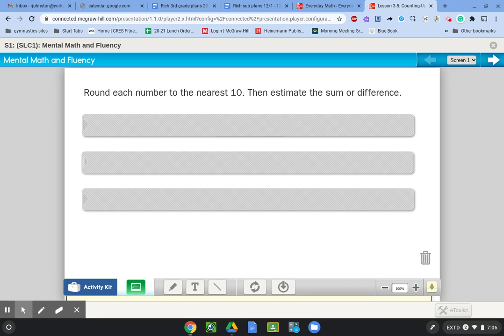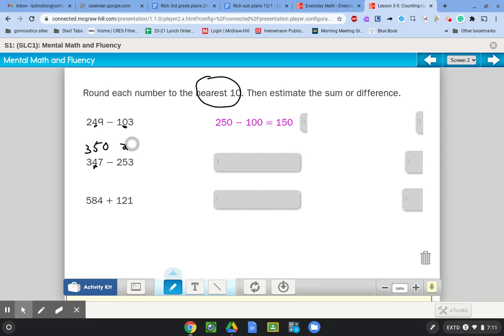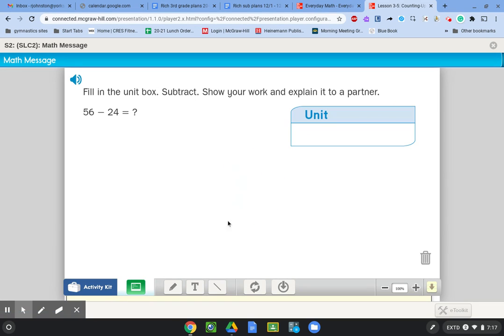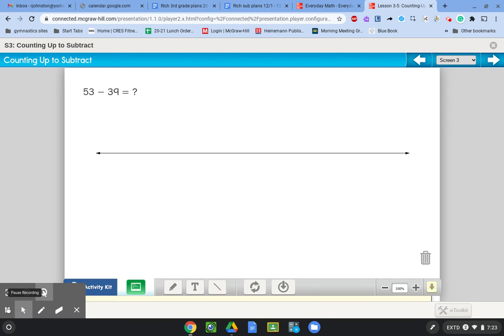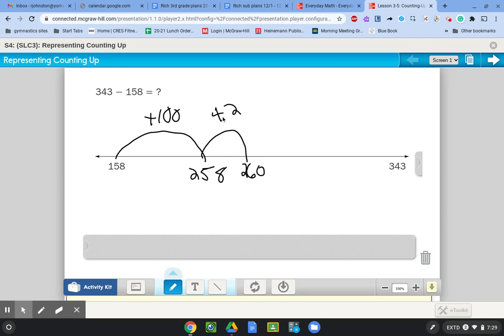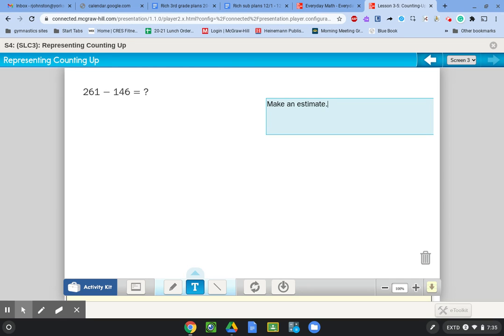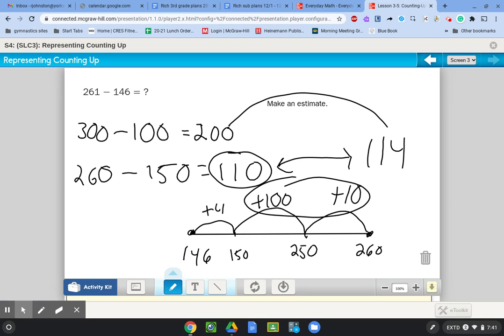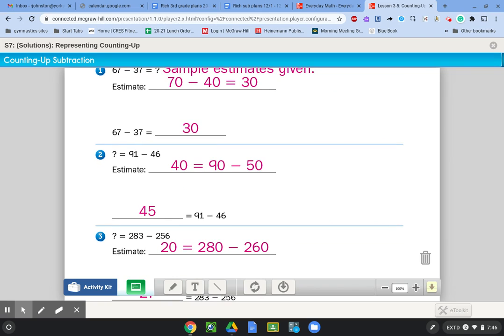math lesson 3-5 Counting Up Subtraction